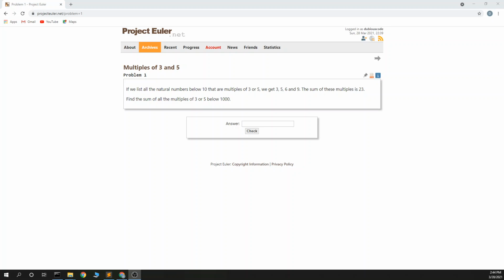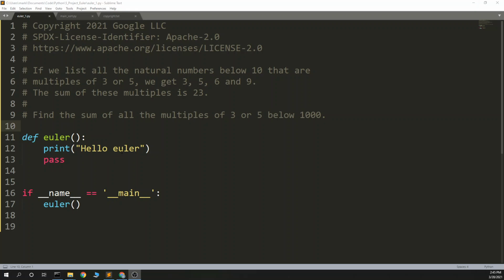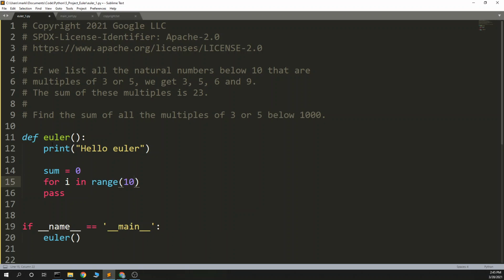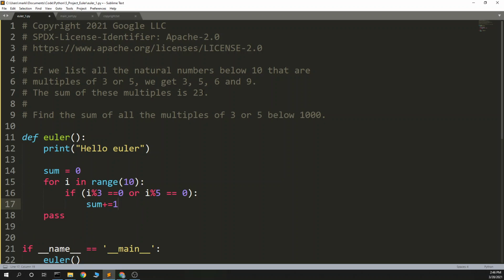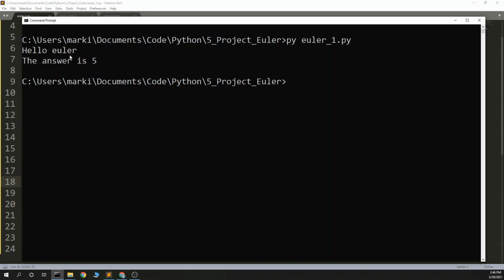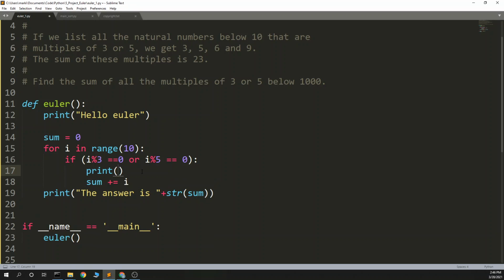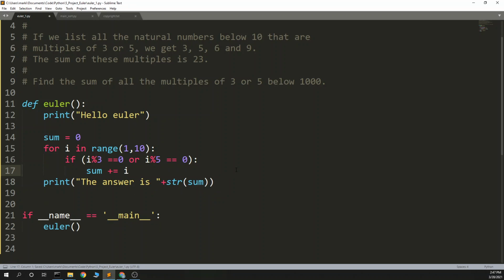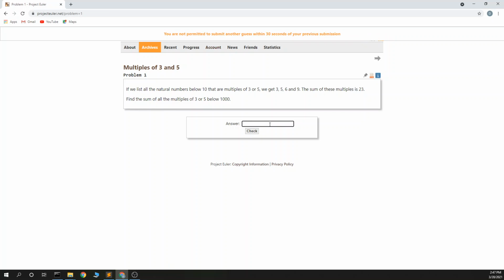Project Euler #1 In Python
This is basically the warm up problem,  it is accomplished with a for loop through the first 1000 numbers and checking the modulus 3 & modulus 5 to see if any are zero

All code